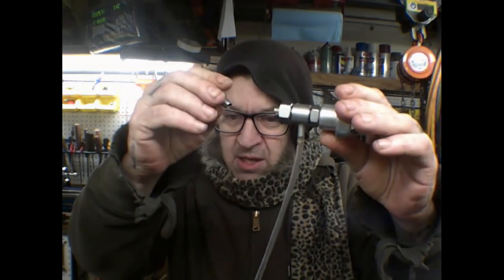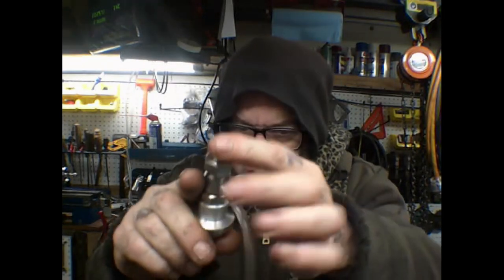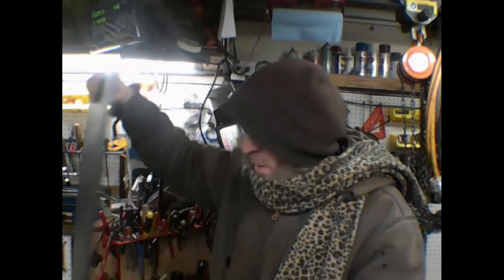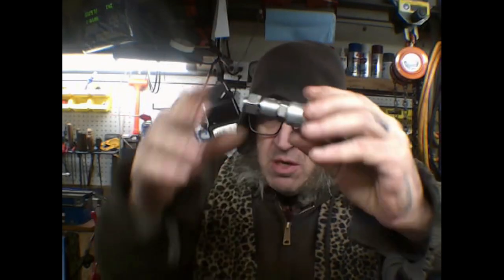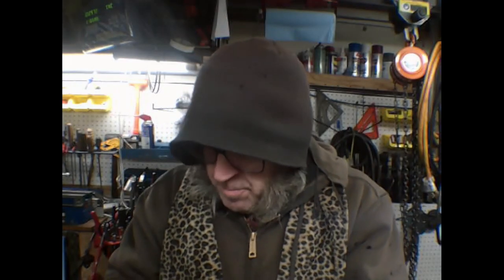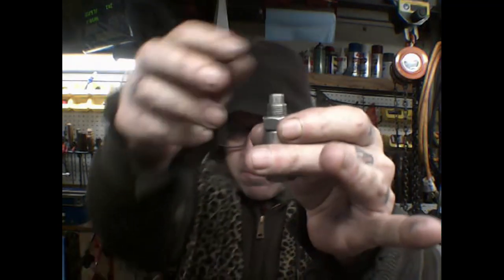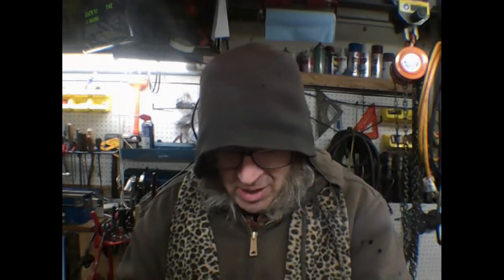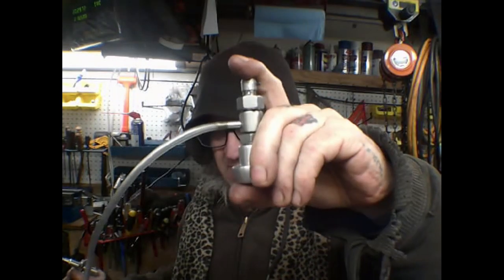Graver Machine Test - Not Pulse Type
This is a showing of an air driven graving machine of the single acting piston variety. It runs on a normal air compressor.  This is not a Pulse - type graving machine.